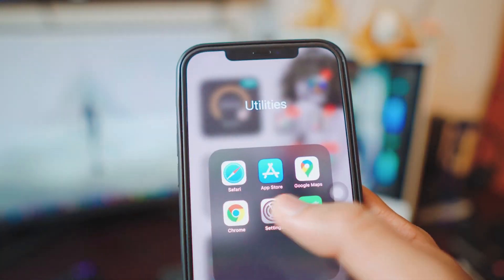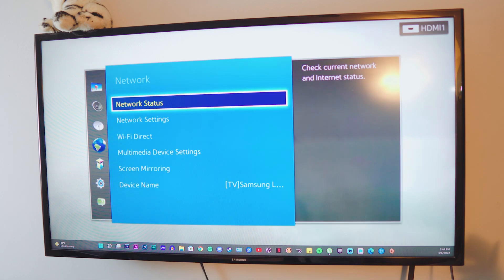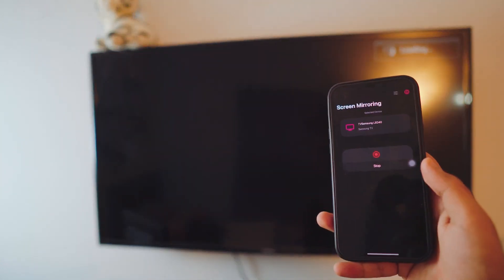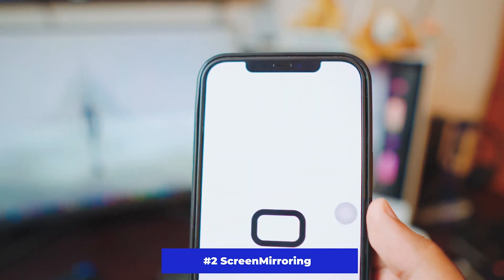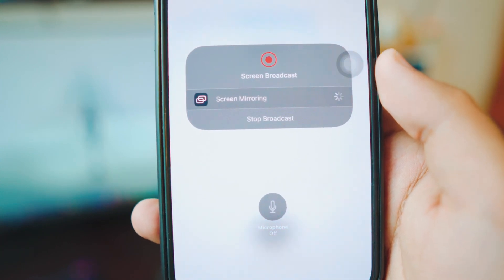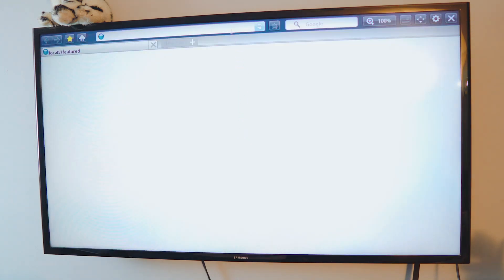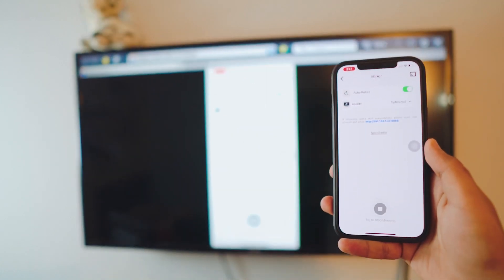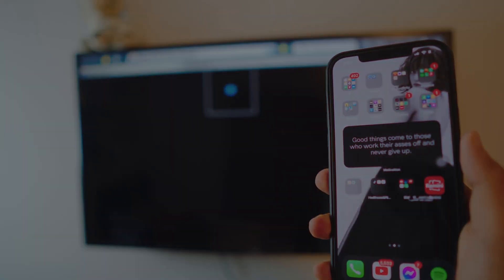Screen Mirroring iPhone 13 to TV Free & Wireless (2022)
Screen Mirroring iPhone 13 Free & Wireless (2022)

Learn Screen Mirroring iPhone 13 to TV Completely free and Wireless!

We'll be Screen Mirroring iPhone 13 to TV with two different methods both free yet really simple.